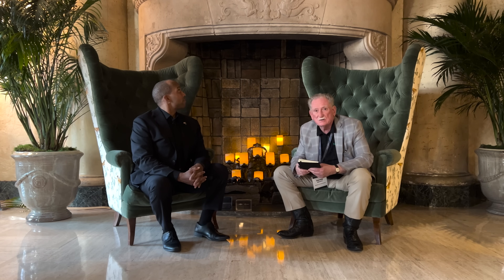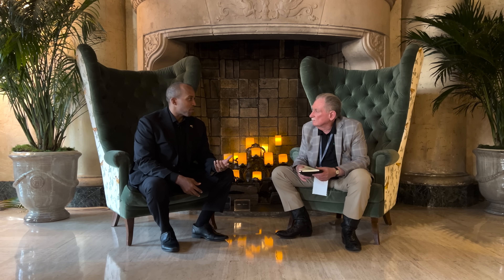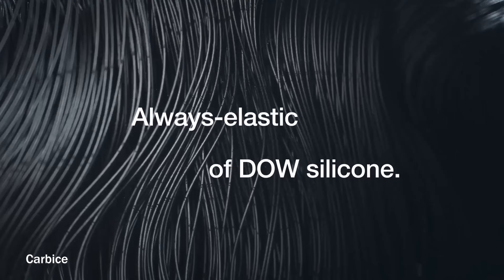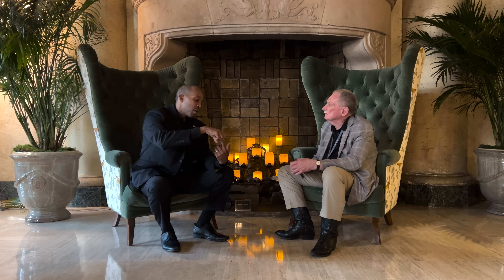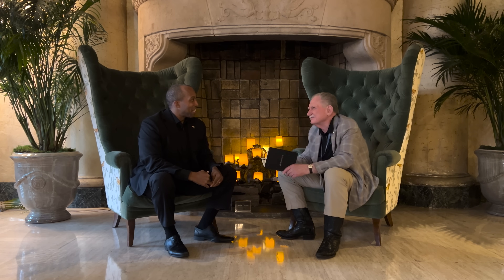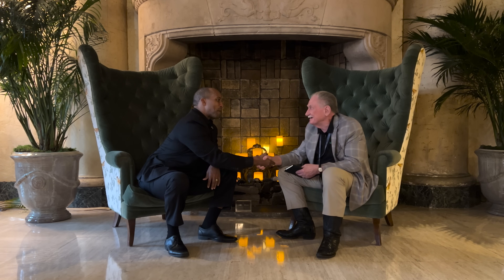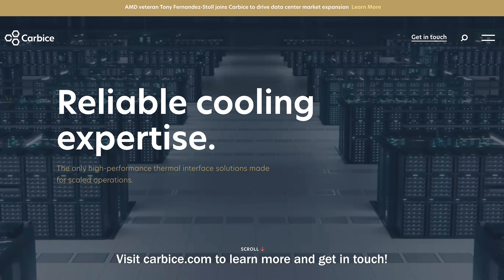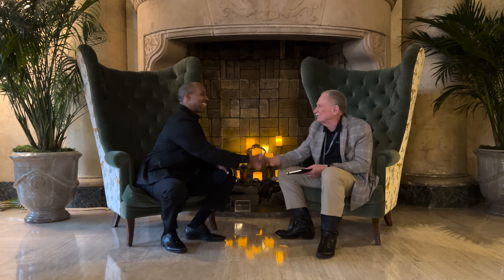Carbice: The Coolest Thermal Interface Solution?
At the 1440 Sports Future Mobility Summit, Sandy learns about Carbice's revolutionary thermal interface technology from CEO Bara Cola.